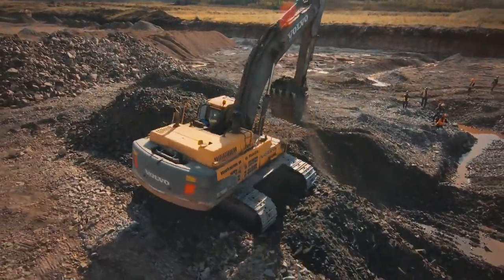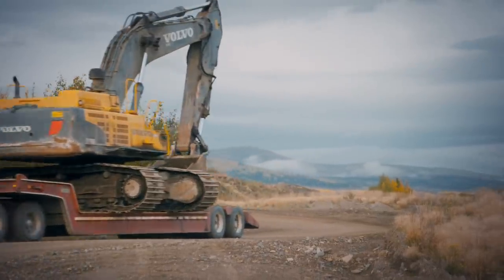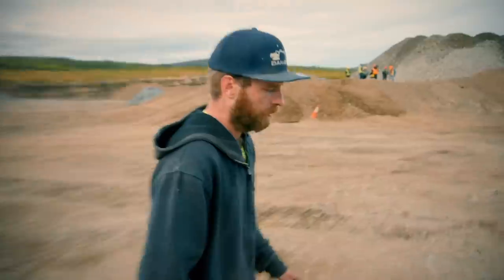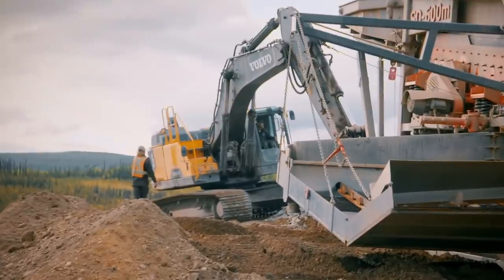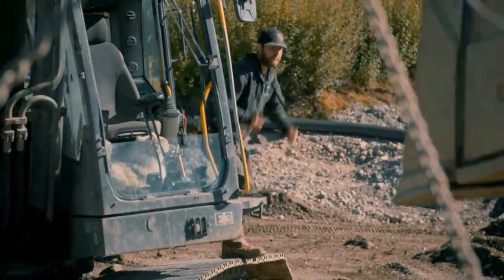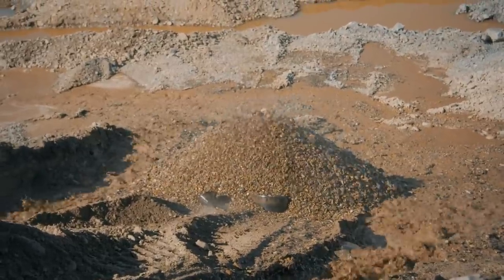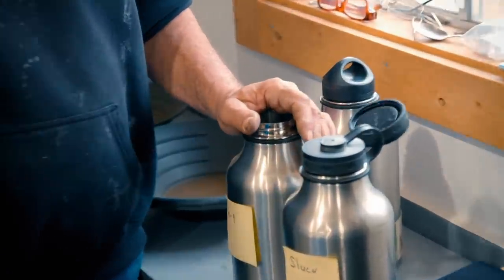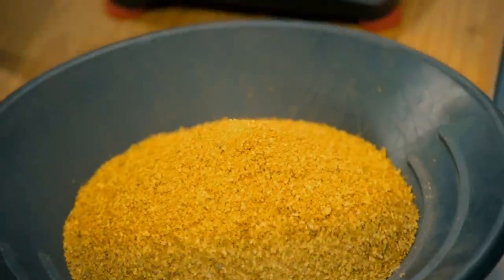Parker’s Biggest Ever Gold Week Returns Over $1.5 Million! I Gold Rush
As Tyson tries to perfect a new pad for Slucifier, Parker and the crew have their biggest ever week, bringing in nearly 900 ounces of gold worth $1.5 Million!

🇬🇧 Catch full episodes of your favourite Discovery Channel shows on discovery+